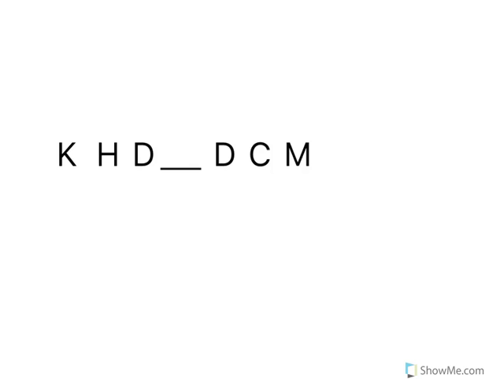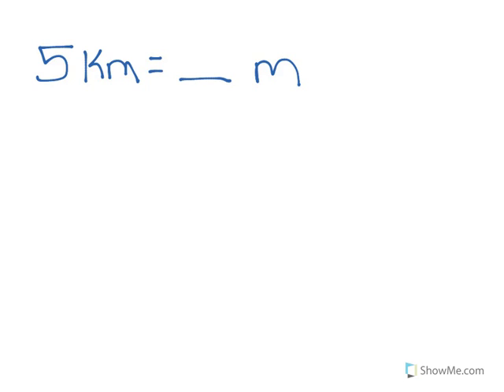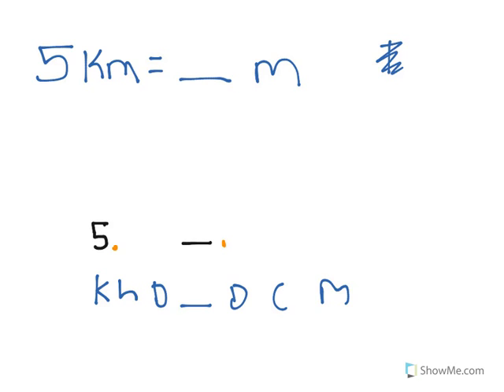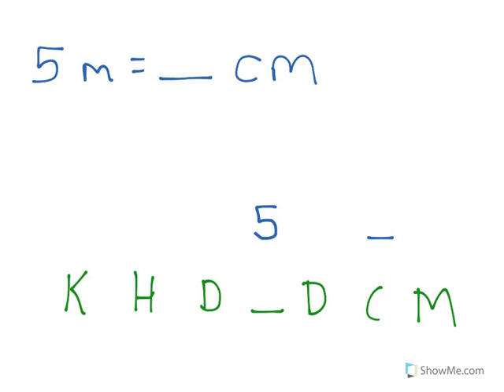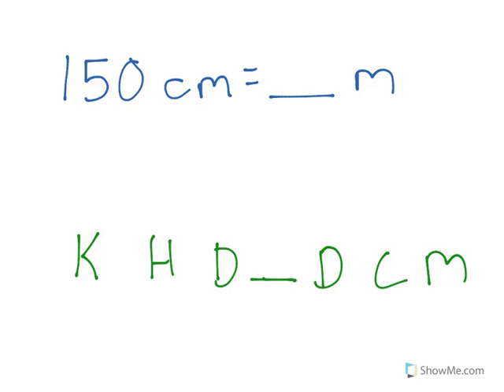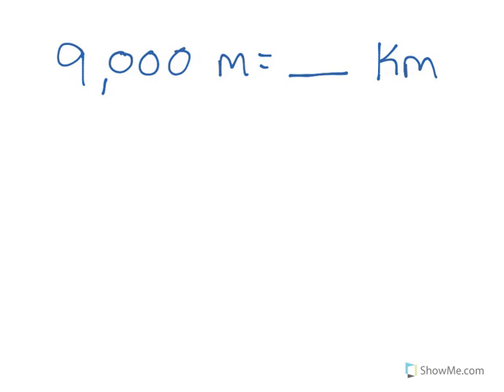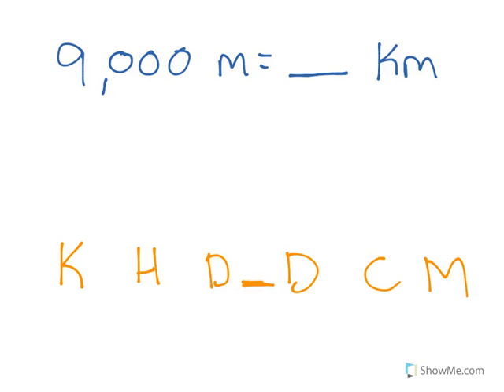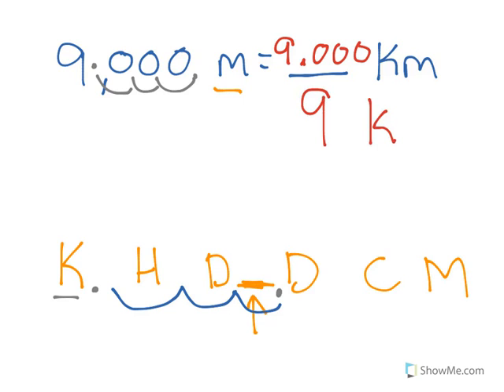Metric Unit Conversions